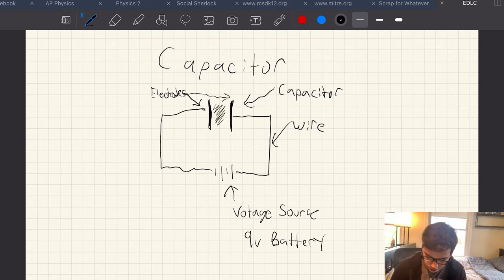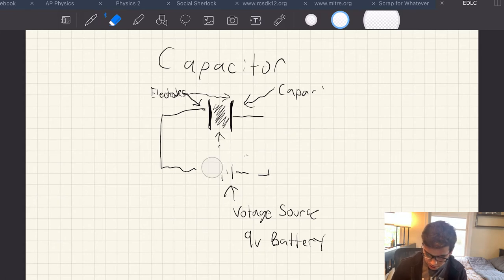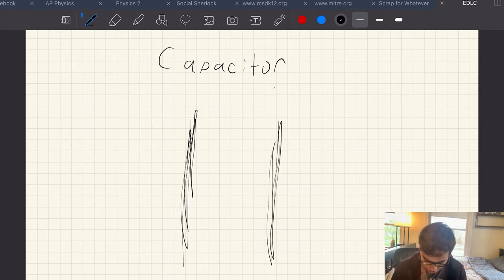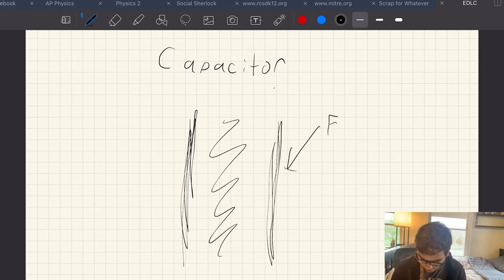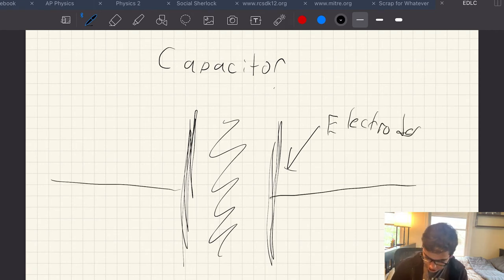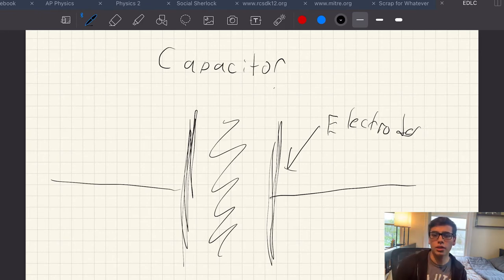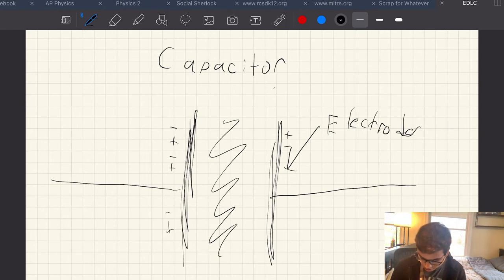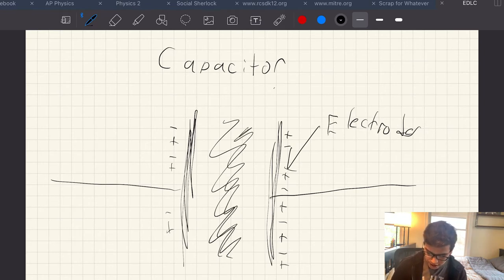EDLC Ultracapacitor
Hello eveyone! My name is Jesse and I am a junior in high school. This video will be discussing EDLC Ultrapacitors and giving an overview of how they work.

I anticipate making more educational videos like this in the future!